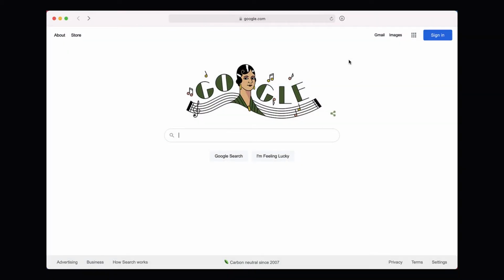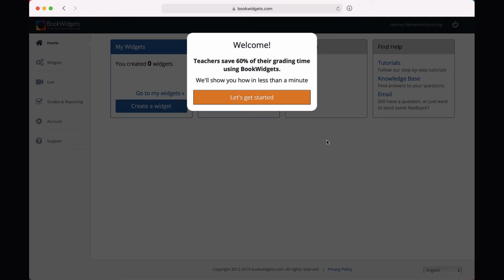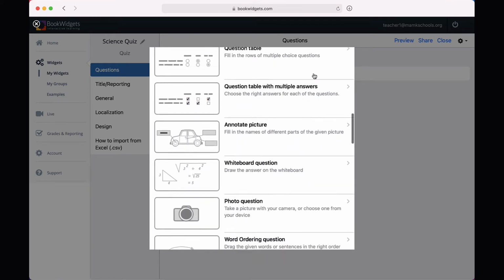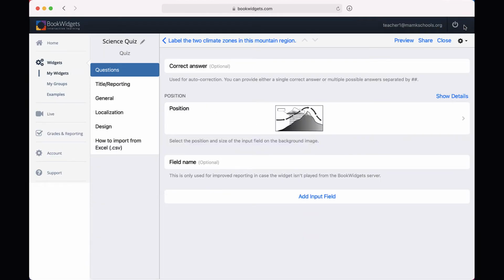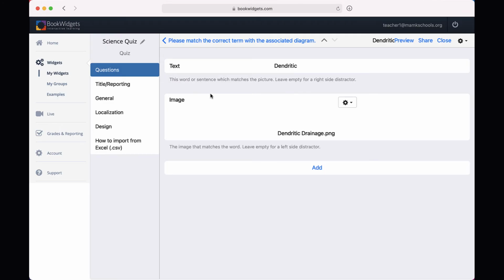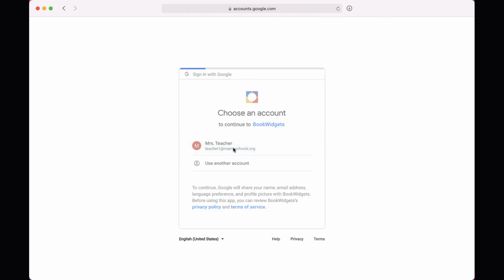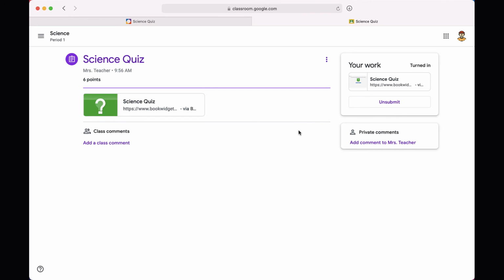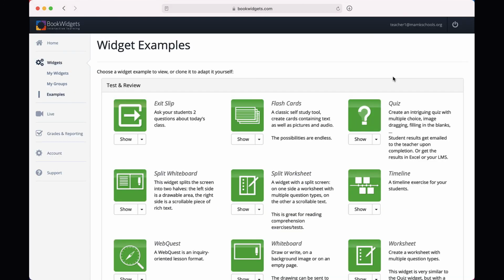Digital Activities with BookWidgets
An overview of BookWidgets that explores everything from getting signed up to building a quiz and sharing it on Google Classroom.